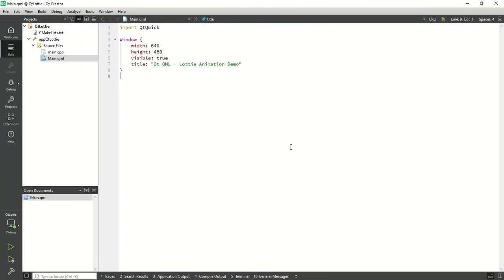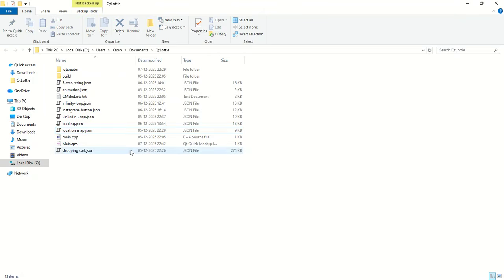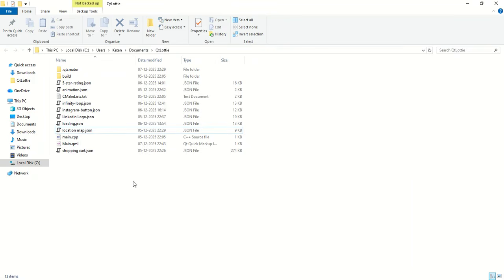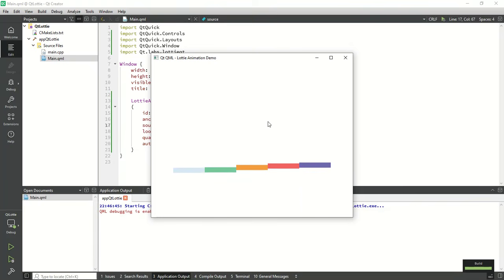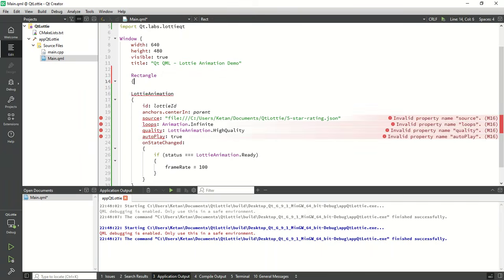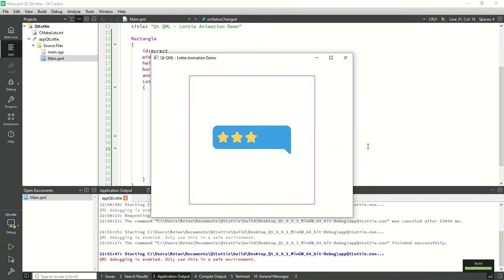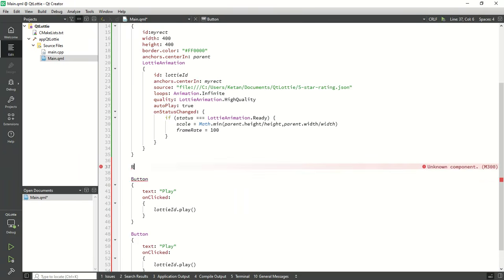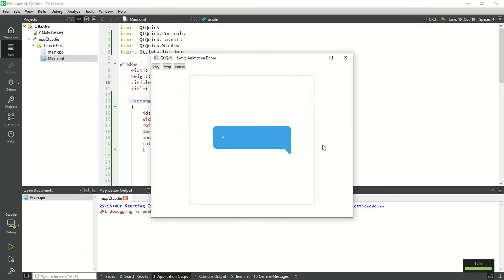Qt QML Tutorial | Lottie Animation | Adobe After Effect | Qt QML Application | Qt QML Full Course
Welcome to the ultimate guide on Qt QML Lottie Animation ! In this comprehensive tutorial, we break down everything you need to know about using the QML Lottie Animation in your Qt applications. Perfect for both beginners and experienced developers, this video covers the essential properties, events, and customization techniques to help you create dynamic and interactive user interfaces.

In This Video:
Introduction to Qt QML Lottie Animation
Detailed Explanation of Lottie Animation Properties

Why Watch?
Enhance your Qt development skills
Create intuitive and user-friendly UI components
Learn best practices for QML Lottie Animation

Timestamps:
00:00 Introduction
00:40 Qt QML Lottie Animation Properties And Use